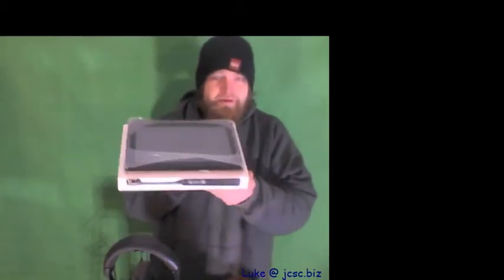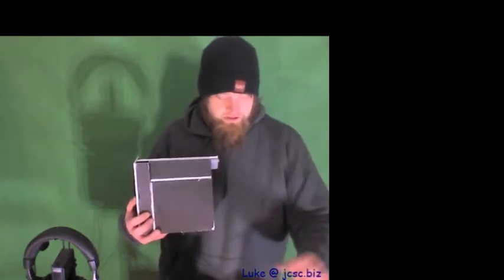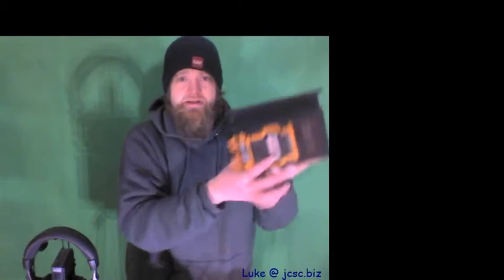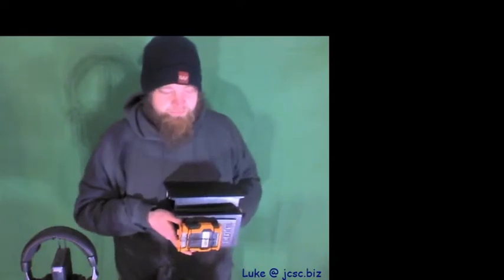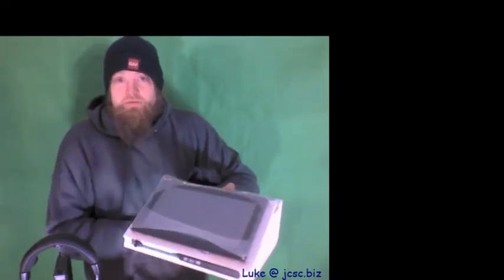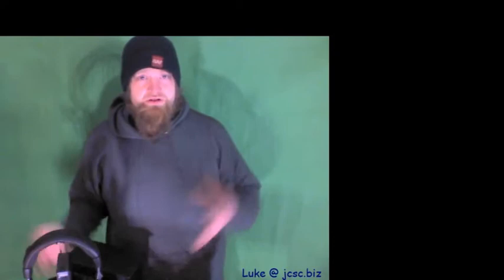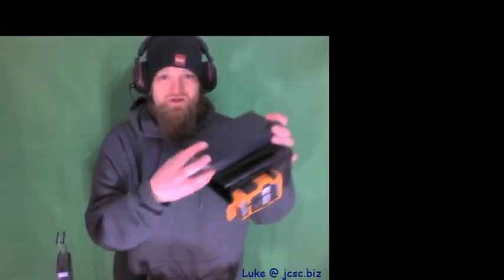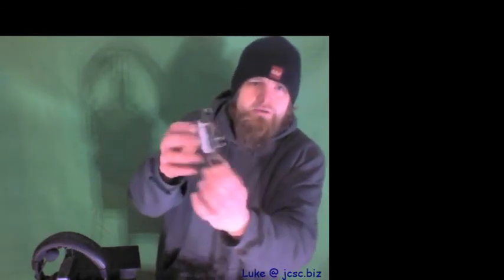Wireless Headphones Case with Power & Accessories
I am showing 3 differnt designs for the same appartus, letting you enjoy your headphones & have the needed cables or accessories needed with the device, not to mention a Hard Disk Full of media & your documents to assist you & your workflow or opperations.

This device consists of:
A Custom Case Designed to Hold Specific Hardware { Foam Board, Fiberglass, Bondo, Paint, Filler, Paint, decals & Clear Coat }

a Turtle Beach PX5 - Wireless Headphones {  Has 2 Channels  }
a Rechargable Battery (5v 4A/H - Requirment) ( 18v Ridgid Batteries used )
Fuse ( 2 -10A )
Buck Converter ( Regulate Voltages to Required Needs)
Commercial or 3D Printed Battery Adapter with Required Outputs
Cables - Power, SPDIF, Audio, Network {  If you bring it somewhere & need to plug it in you need the cabels }
Rayovac Regagable AA Batteries & Charger { Take Extra Batteries Leave Charger in Office}
AA Battery Case
Tad bit of foam
BACKUP: Wired Head Phones
BACKUP: Wired Microphone

Optional Accessories:
Speakers
Desktop CPU Motherboard ( Wand Board, Panda Board, Beagle Bone Black,Rasberry Pi, Lenovo ThinkStation P330 Tiny )
NAS ( Network Attached Storage) - odroid hc1 home cloud one ( * HHD )
Wifi Router or Network Switch

The COST depends on specifications, components used, if you want one let us know, we can make them a bit cheaper & we can make them more expensive with better components, these prototypes are using top of the line componets, and have over one hundred dollars in just the case.

The end result is to get the design finilized so the case can be 3D Printed out of nylon and provide durablity & hopefully reduce costs & time required to produce, as this is to take measurements from I needed something tangable to build from so I put these together so I can get the STL files and gcode needed to be produced.  Can also make them by hand, out of wood or other materials, but nylon should be durrable & last to make this product robust enough to use on a daily basis.

While our specailty is mostly software, software REQUIRES hardware to operate & then you need prodcuts to let you opperate the code as intended, so we have been designing a few differnt products to share with you and help bring new products to the market & to show the community differnt possibilities.

~Luke